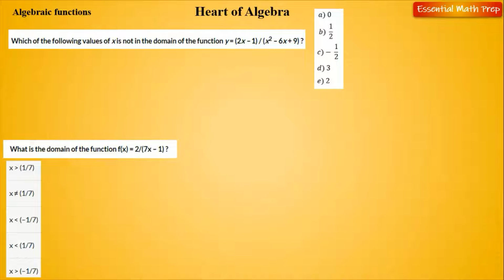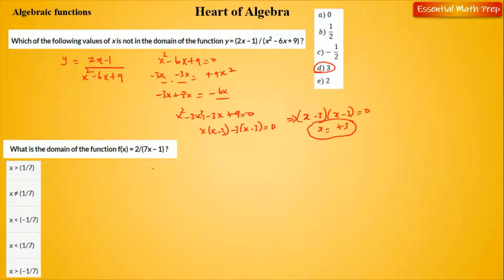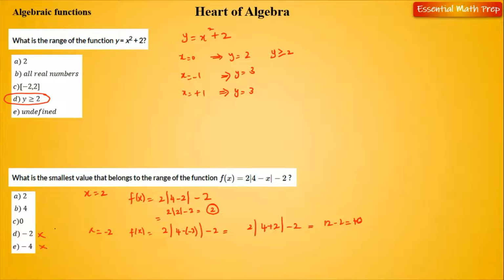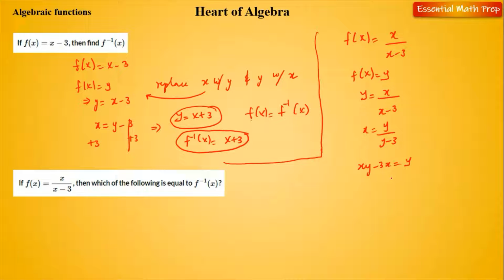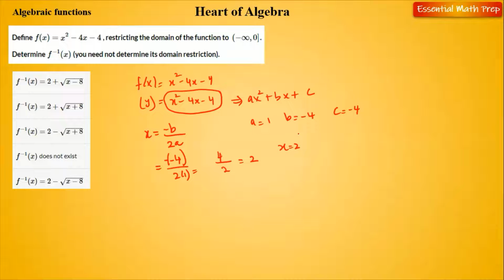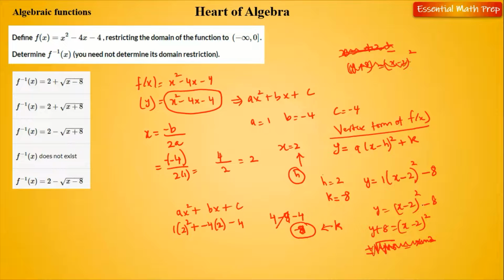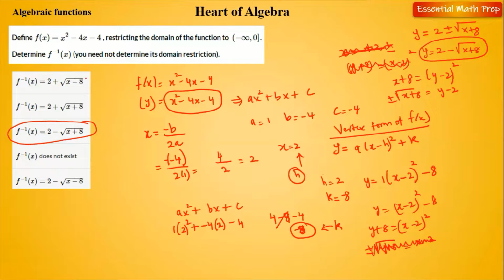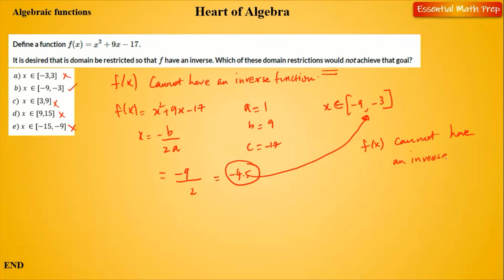Domain and Range Part 1